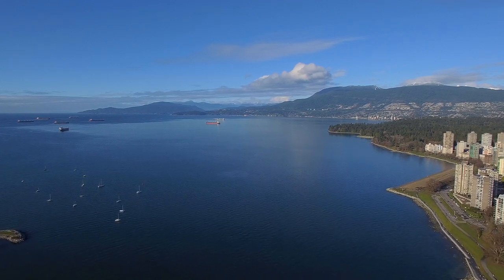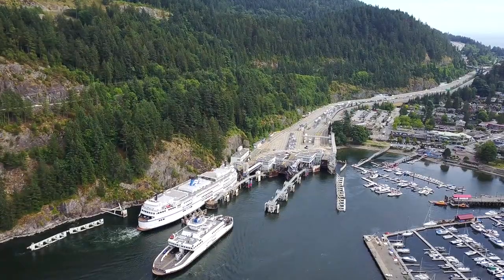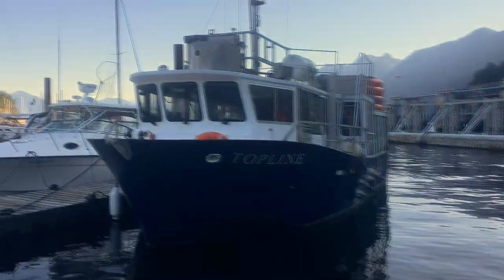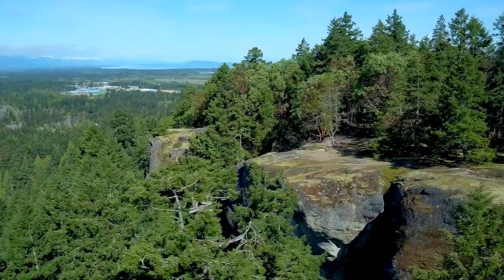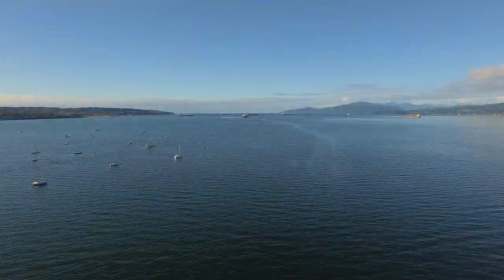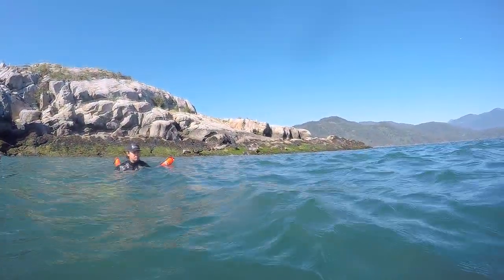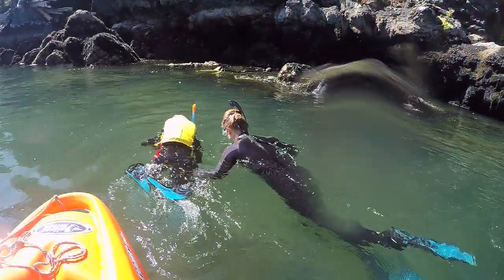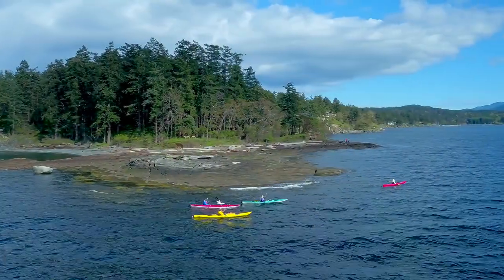Swim With Seals Vancouver Canada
VANCOUVER, BRITISH COLUMBIA (Florida TV)  Swim with Seals in Vancouver Canada.

Just to the west of Vancouver Canada, sits Horseshoe Bay.  It is the home to a colony of harbor seals that live in Howe Sound.  Here you can take an excursion to jump in the water and swim with wild seals.  What is it like?  How does it work?  Is it safe?  Check it out for yourself.